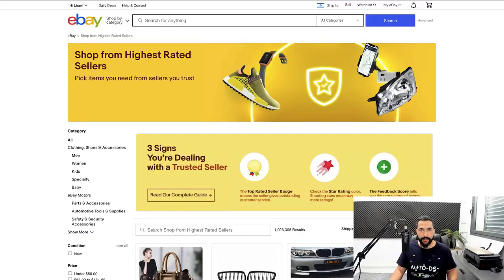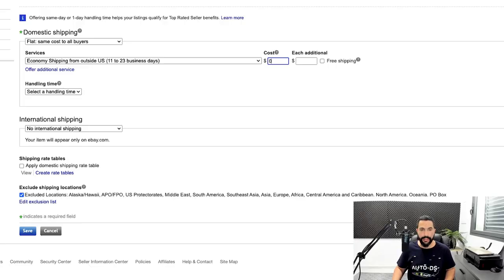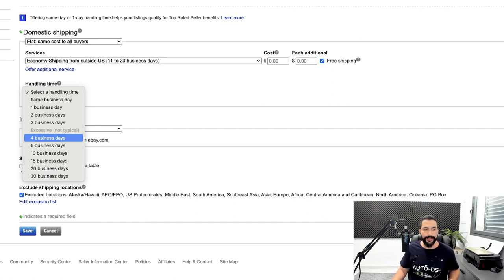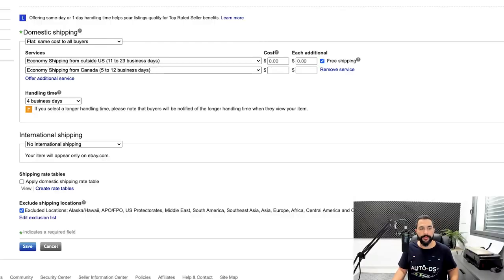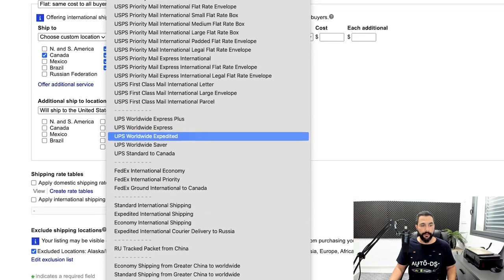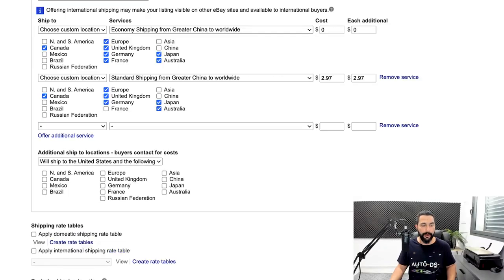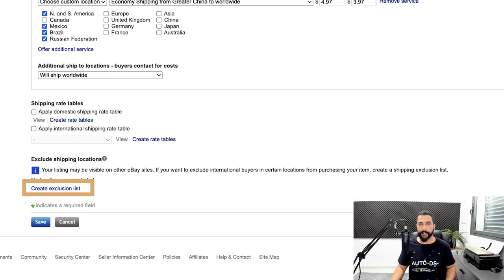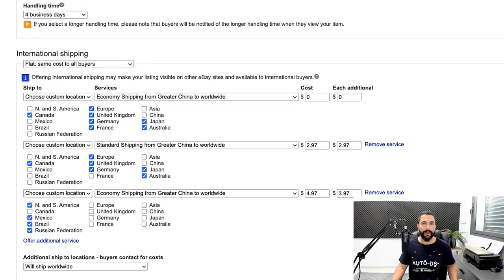How To Set eBay Business Policies For AliExpress China Dropshipping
lascia il LIKE